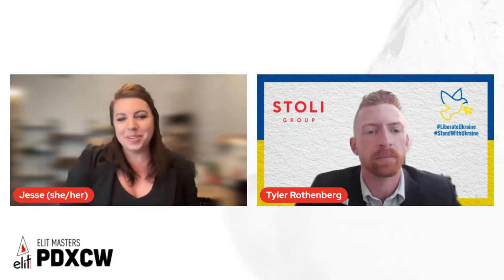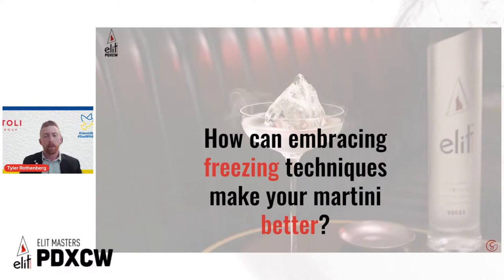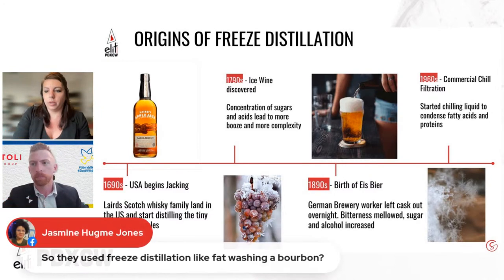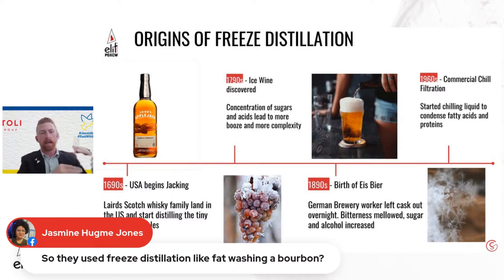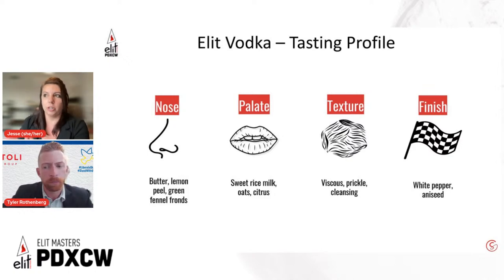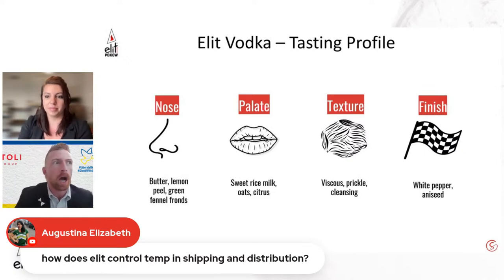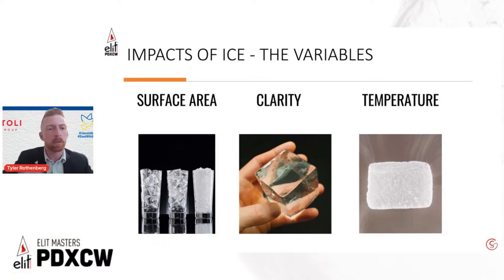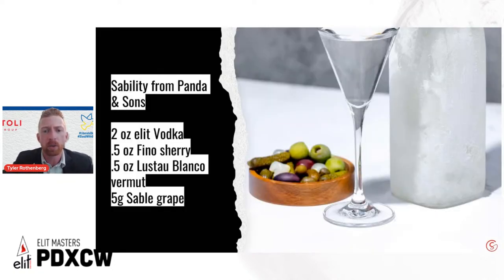Freeze Filtration and Freezing Techniques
Discover the ancient filtration methods ELIT Vodka uses to produce exceptionally smooth vodka - the foundation of a great Freeze Martini. But, Freeze Martinis are so much more than the sum of their parts, so we're also exploring freezing techniques and methods used to develop creative cocktail experiences including temperature control, dilution management and ice. Get ready for an immersive presentation that will prepare you to make the best ELIT Freeze Martini possible!